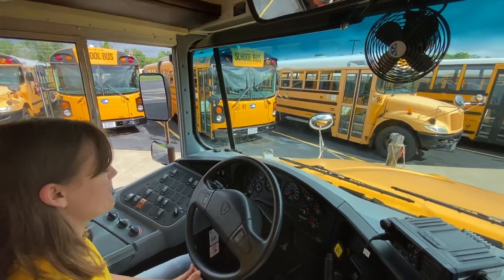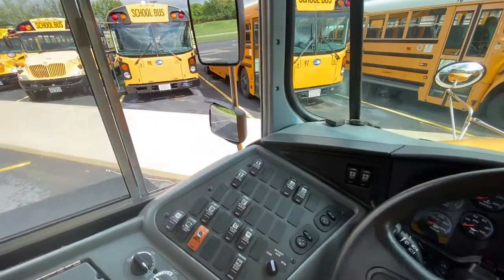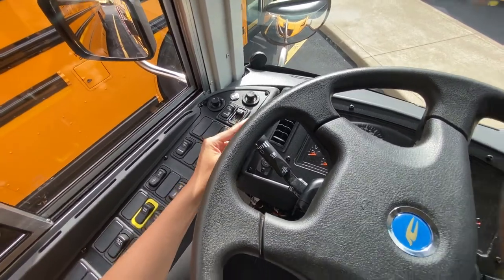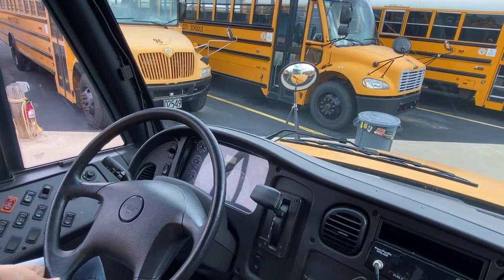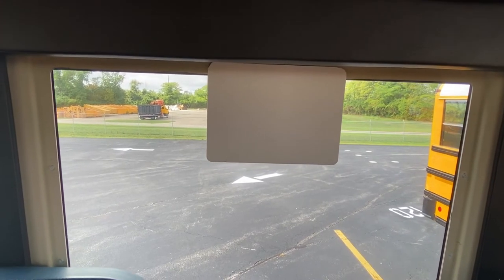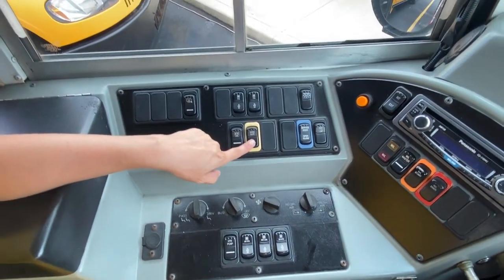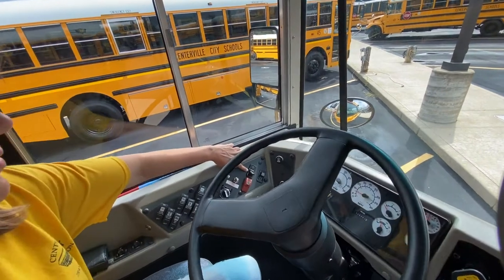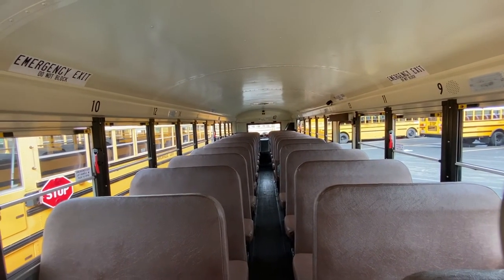School Bus Differences; International, BlueBird, and Thomas school bus differences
Locations of switches, functions and features on the five different types of busses in our fleet.